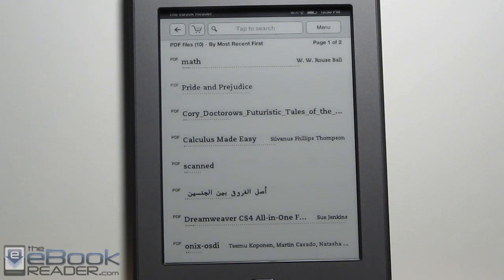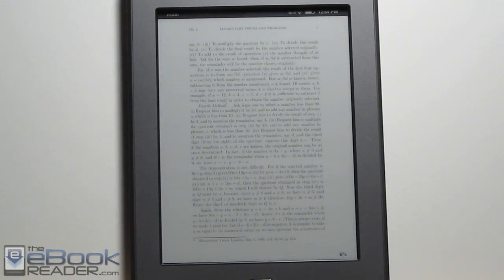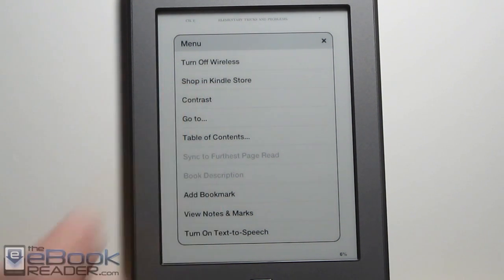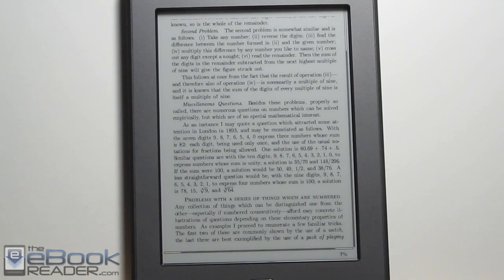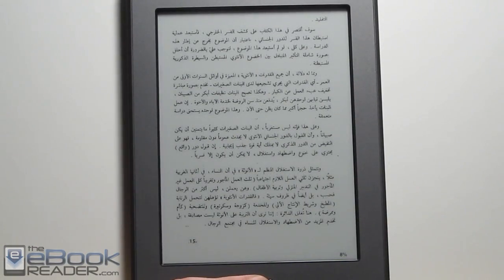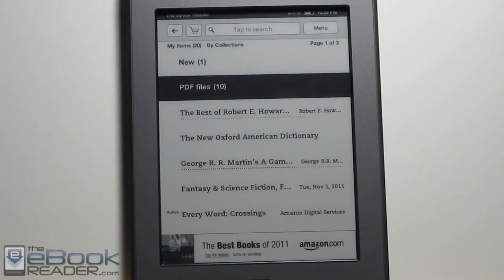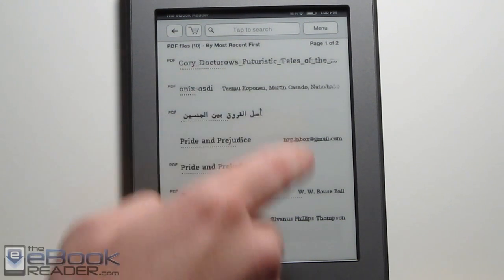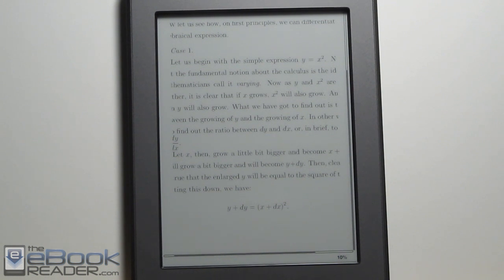Kindle Touch PDF Review Showing Various PDF Types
Kindle Touch Reviews This video is for the Kindle Touch PDF review.  It shows how the Kindle Touch ereader handles various types of PDF files including regular text PDFs, two column PDFs, technical PDFs, comics, and a converted text PDF from Amazon's conversion service, which reflows the PDF and turns it into Amazon's Kindle format.